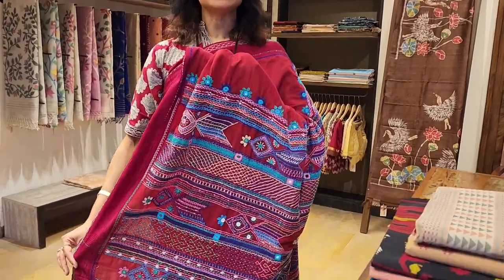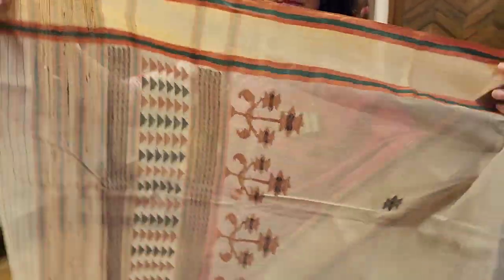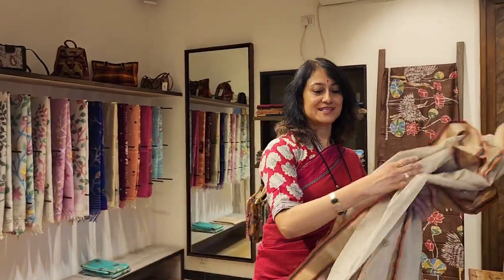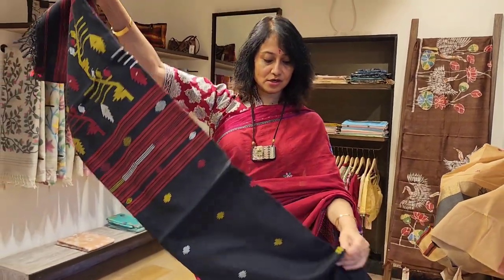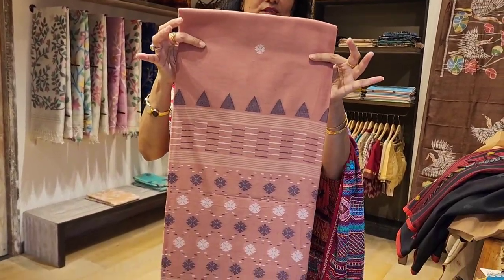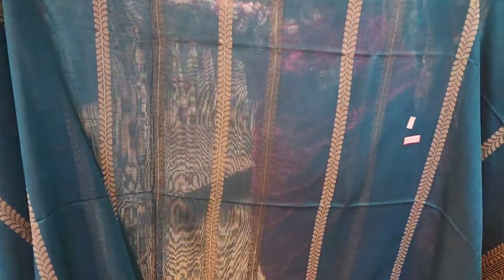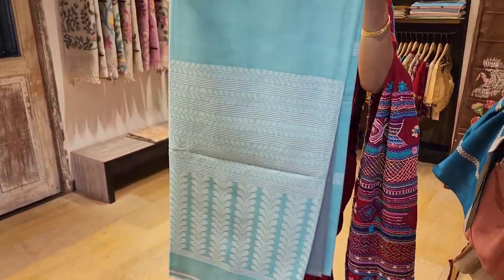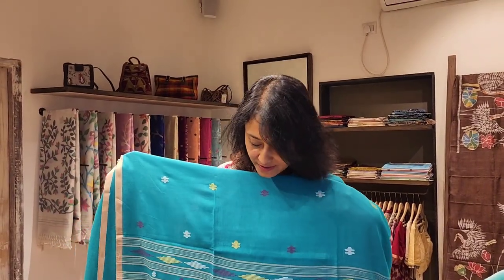Handloom cotton sarees | jamdani sarees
Handloom jamdani cotton saree | Handloom sarees | Jamdani saree

At Nameg we showcase wide range of handloom sarees. We offer authentic handloom silks, pure banarasi, muslin jamdani, matka muslin jamdani sarees, cotton sarees & more. Get the most of online shopping for sarees.
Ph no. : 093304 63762